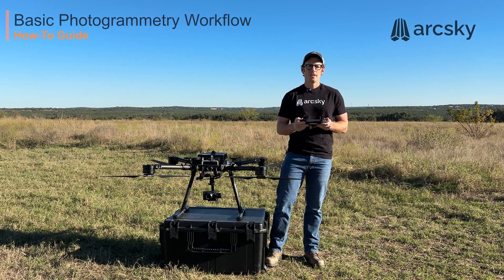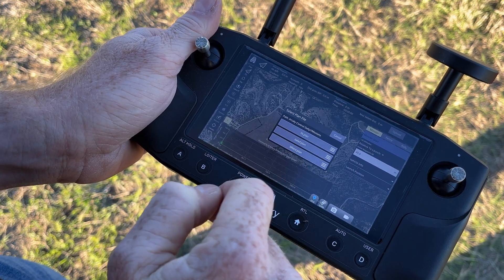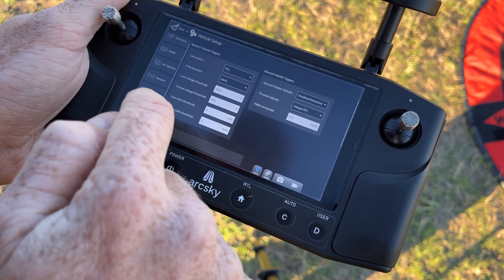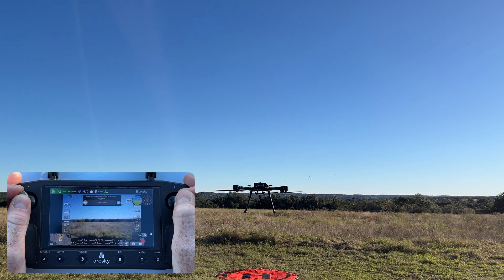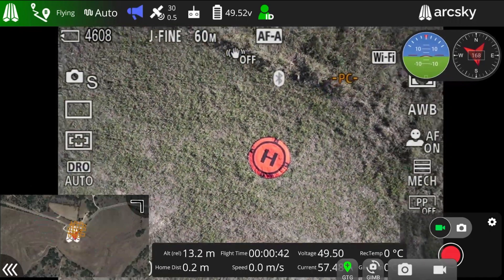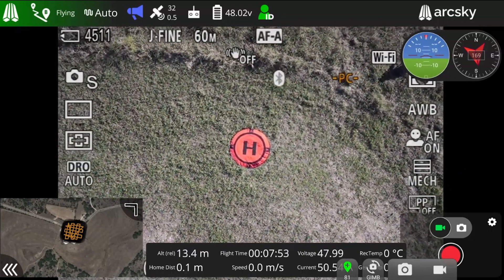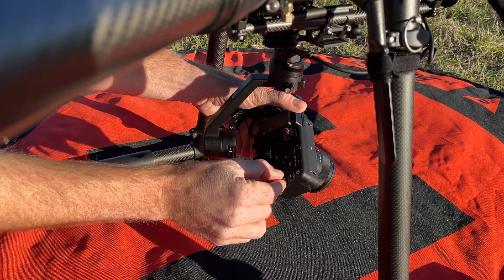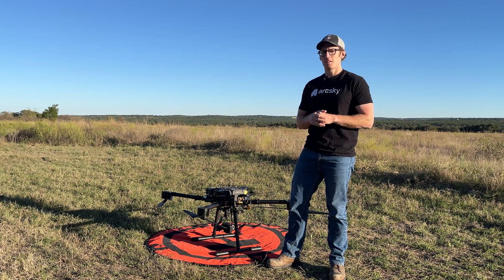Arcsky X55 Mapping Workflow | Sony ILX-LR1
This video shows you the basic mapping/ photogrammetry workflow of using the Sony ILX-LR1 camera with the X55.

Chapters
0:00 Introduction
0:34 Upload mission to the X55
1:15 Pre-flight and failsafe settings check
2:09 Mapping mission flight
5:04 Power down and SD card removal
5:20 Post-processed sample data
5:50 Closing